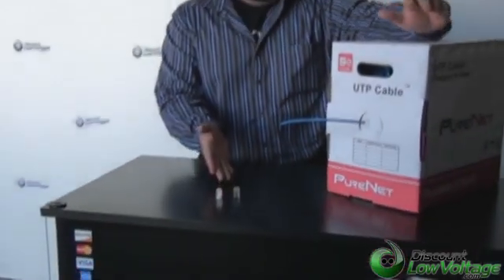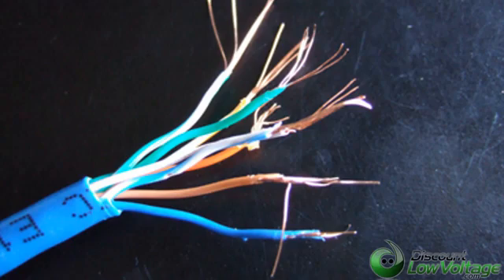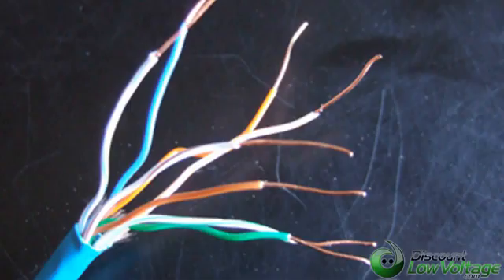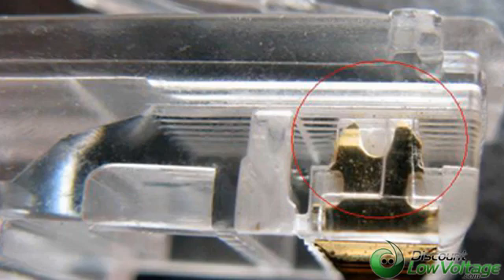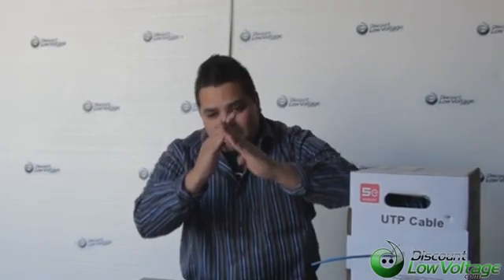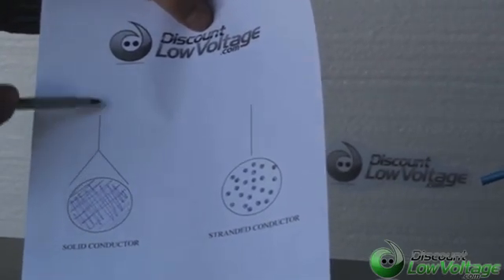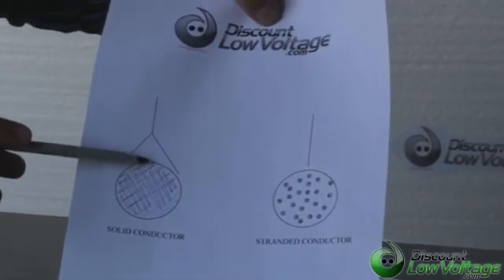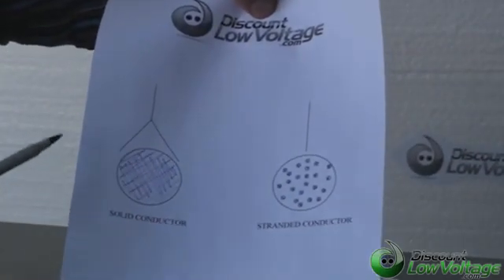The Difference Between RJ45 Solid and Stranded Mod Plugs – YouTube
Mercy with Discount Low Voltage discusses the difference between solid stranded Cat5e Ethernet cables and mod plugs. Learn what makes each type unique and why it’s important to use the right connector with the right type of cable.

Solid Cat5e Ethernet cable contains a series of conductors. Each conductor contains a single solid strand of wire with a color-coded jacket cover. Stranded Cat5e Ethernet cable also contains a series of conductors, but each conductor contains multiple strands of wire encased within color-coded jacket covers.

When using a solid cable, it’s important to use a solid RJ45 mod plug. Solid mod plug has gold pins with branched ends that wrap around the cables in the conductors for the best possible connection. The cable is inserted into the plug so that the ends of the wires are nestled into the crook of the mod plug’s gold pins. The cable is then pinned in place so that the gold pins are securely wrapped around the ends of the wire conductors.

With a stranded cable, it’s best to use a stranded mod plug. These mod plugs have straight gold pins in the end that are inserted into the center of the conductor wires to make the most connections with the most wires possible. The positioning of a stranded RJ45 mod plug is vital to the cable’s performance, so it’s important to make sure the gold pins are seated correctly before pinning the cable in place.

If a user tries to use the wrong mod plug for the type of cable they are using, there may be a poor connection and the cable may not work properly. It’s important to always use stranded plugs with stranded cables and sold plugs with solid cables. After making a cable, use a cable tester to make sure the connections are good and that the cable is functioning properly. For more information or to order cable or plugs, visit Discount Low Voltage.